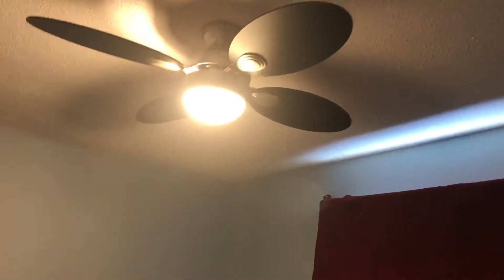SMC Scandinavian (Remake)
At least that grinding sound has gone down.